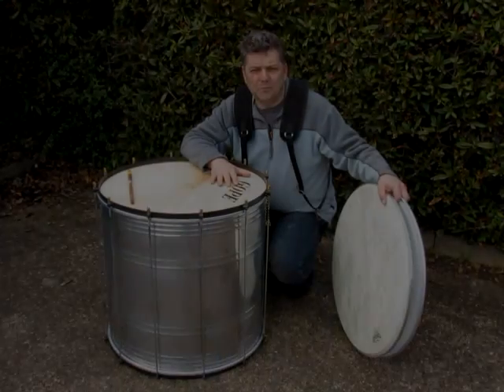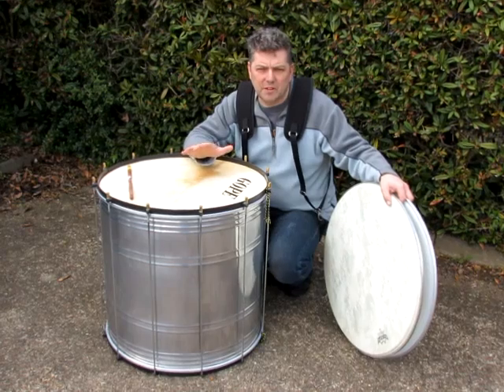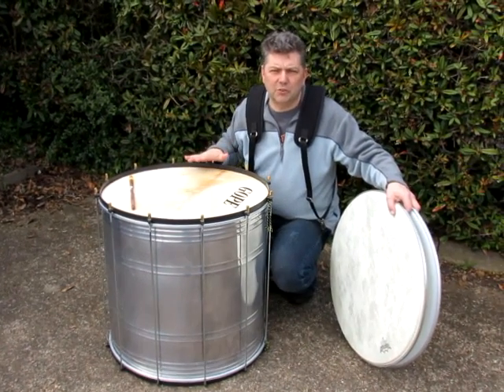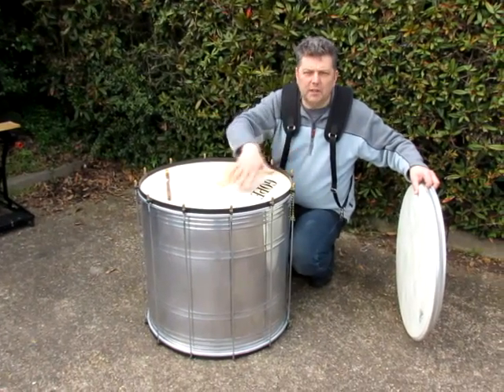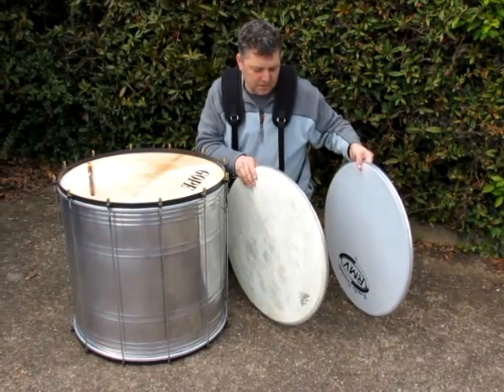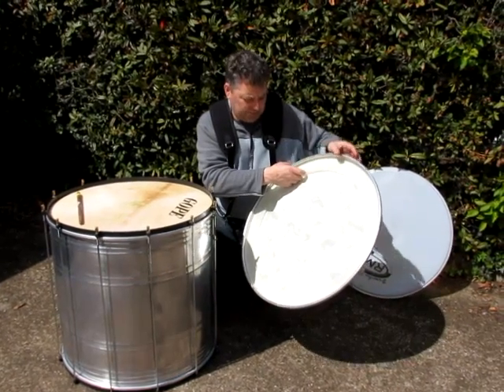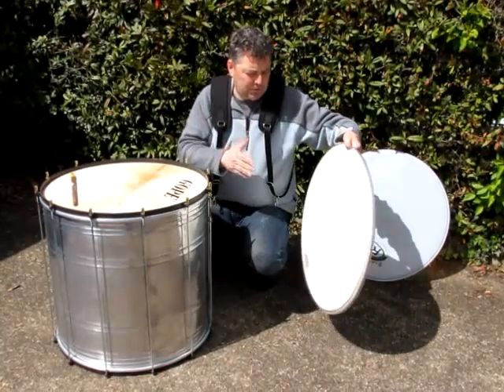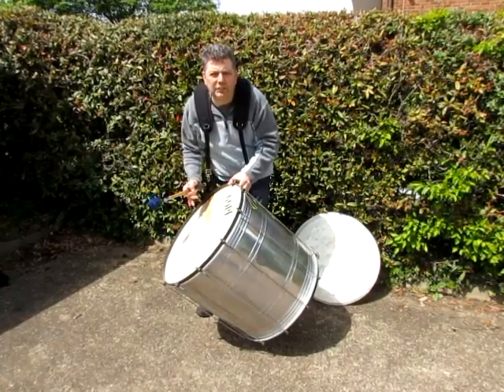Comparing different surdo heads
I wanted to compare different heads on my 24" surdo, so decided to record each combination to make it easier.  Since everyone is always asking; "which head should I buy?", I thought I'd share
You draw your own conclusions.